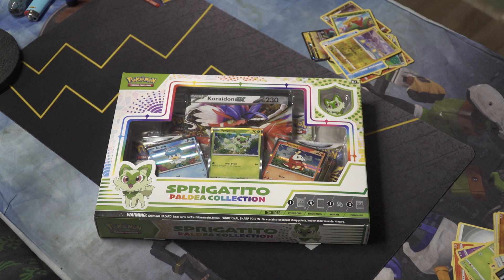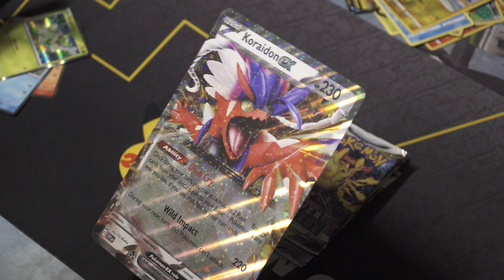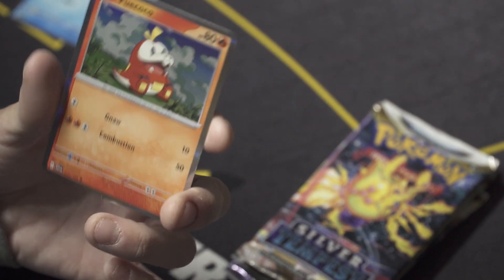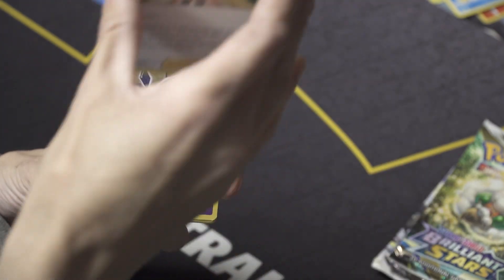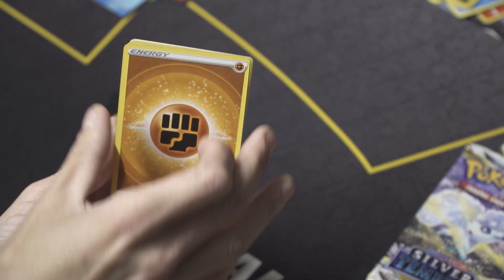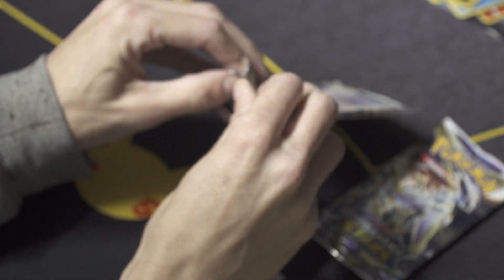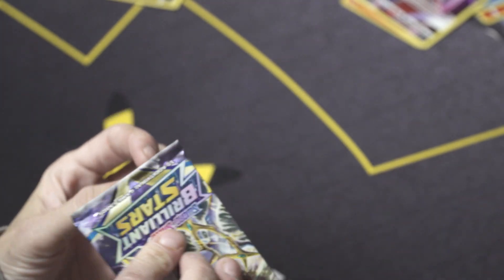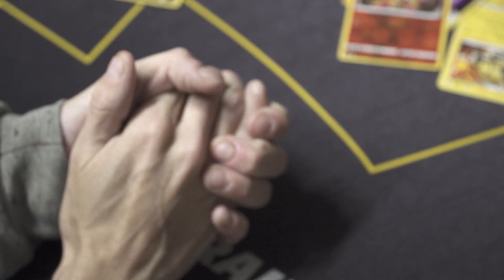WEED CAT BOX!! | MrBenShow Pokemon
Welcome to the MrBenShow!! And welcome back Pokemon TCG to the channel as we open a Sprigatito Paldea Collection Box!!!